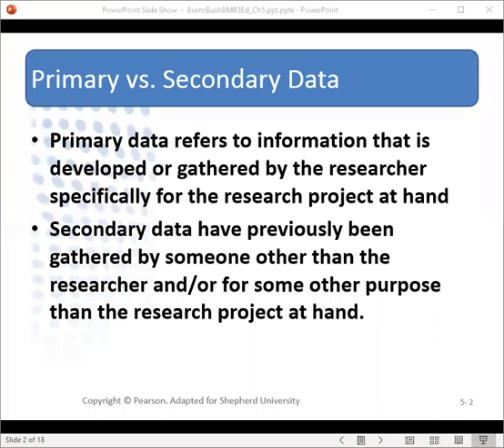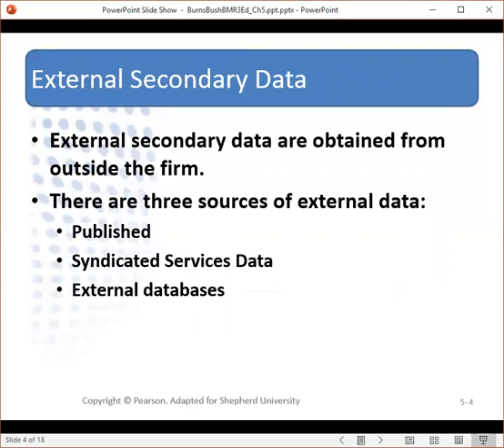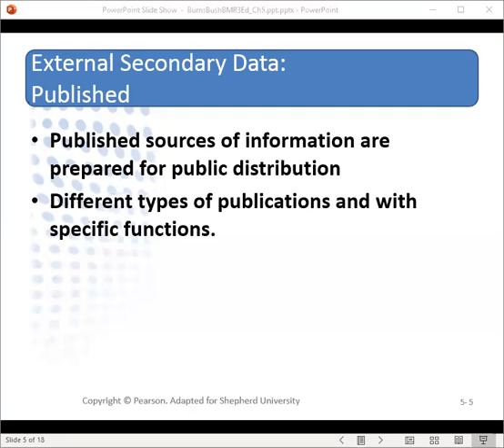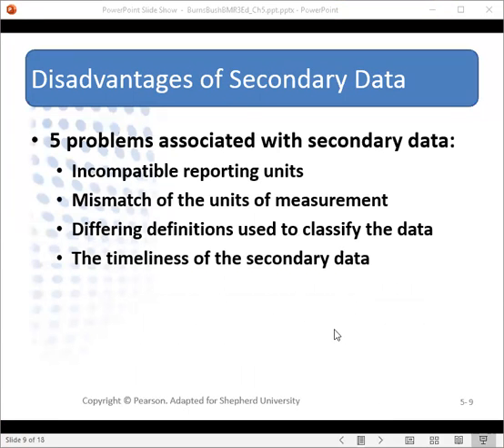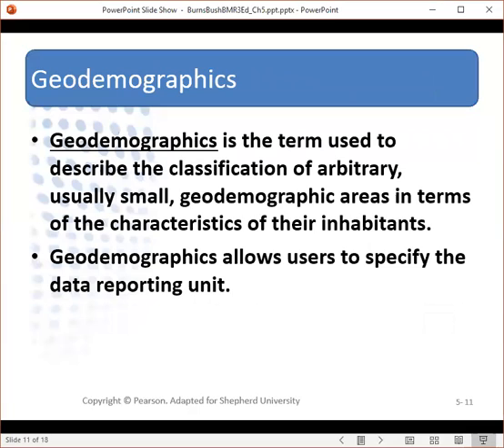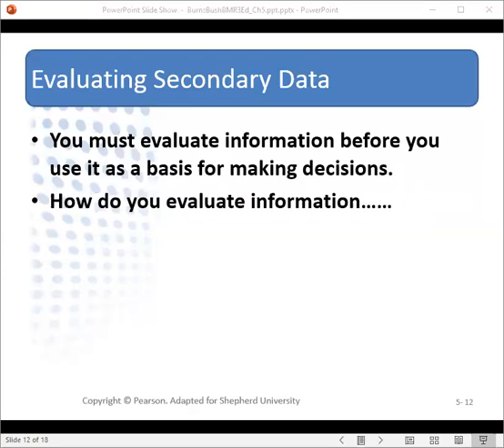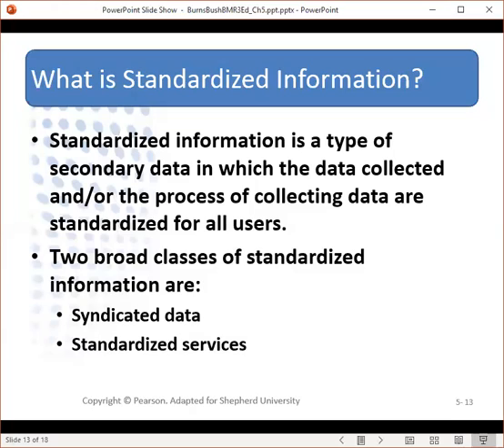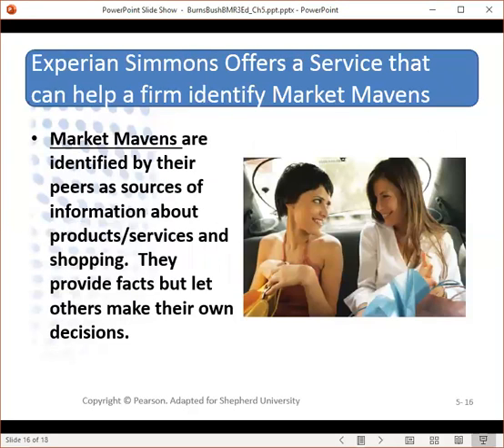Mrk Rsh Ch5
Chapter 5 in the text